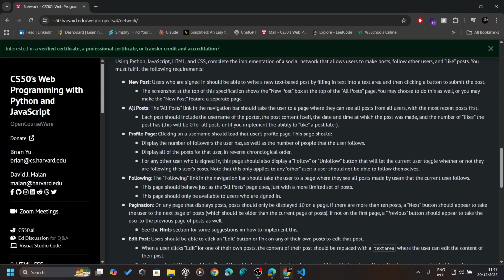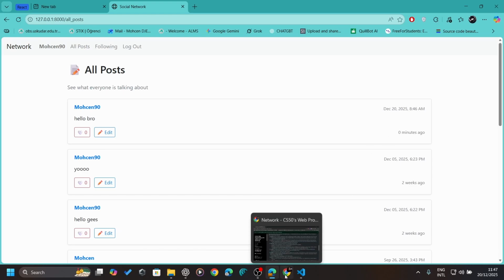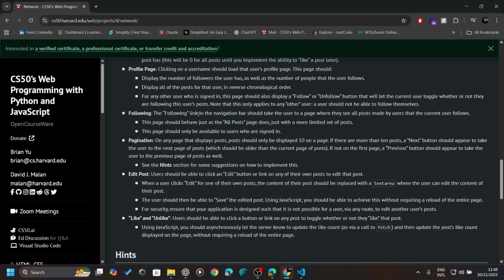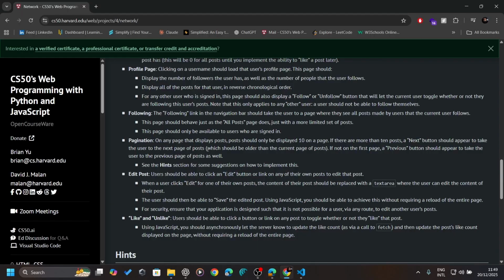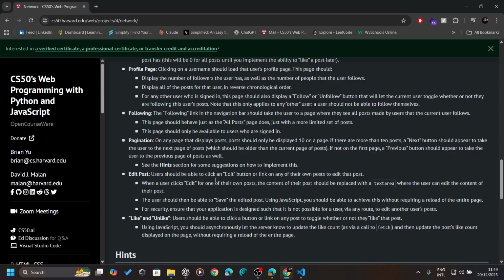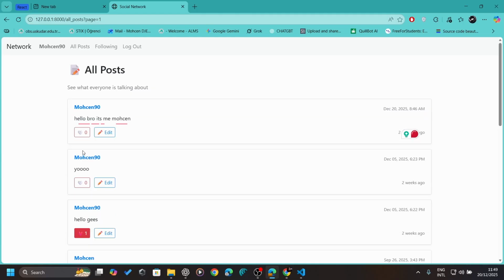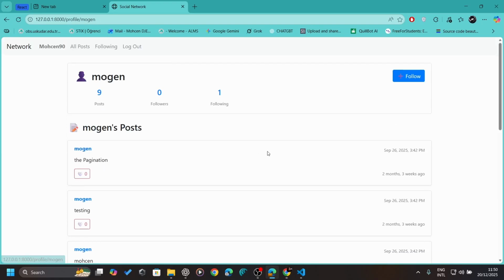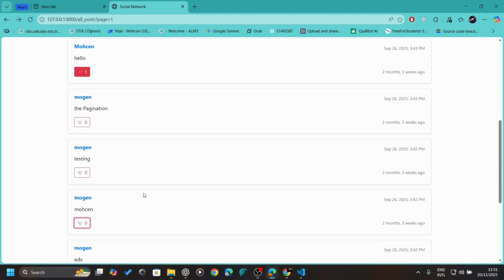Harvard CS50 Web | Project 4: Network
Project 4 of Harvard's CS50 Web Programming with Python and JavaScript course.
00:19 New Post
00:46 All Posts
01:27 Profile Page
02:16 Following
02:41 Pagination
03:00  Edit Post
03:41  “Like” and “Unlike”